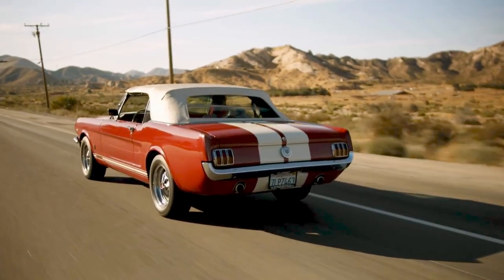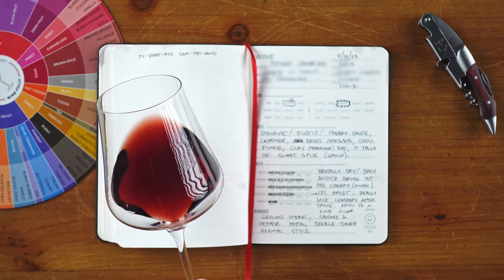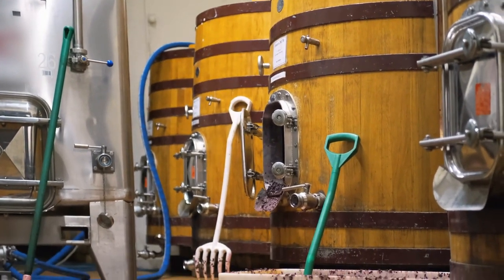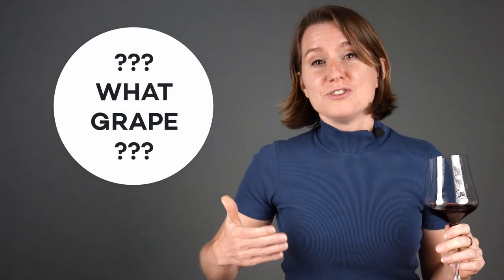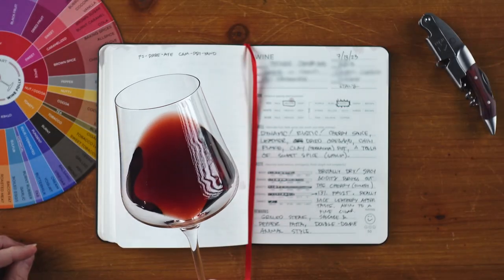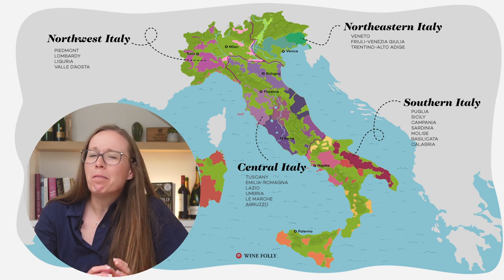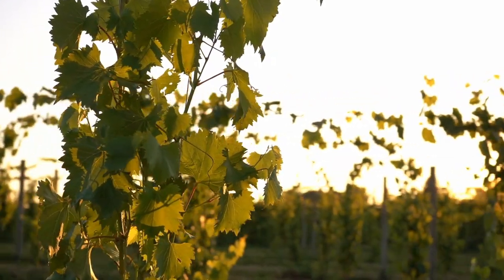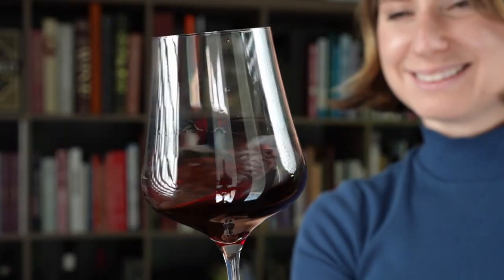Learn by Tasting (ep.5) Wine Folly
Not all wines smell like fruit and that's okay. In fact, this one is a classic favorite in the realm of earthy wines. Learn wine at Wine Folly

What wine is it?